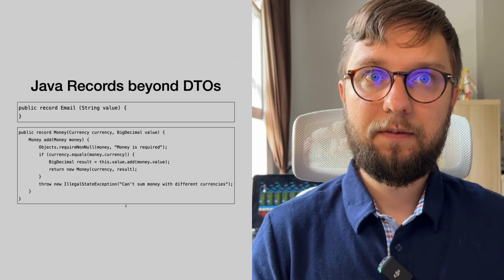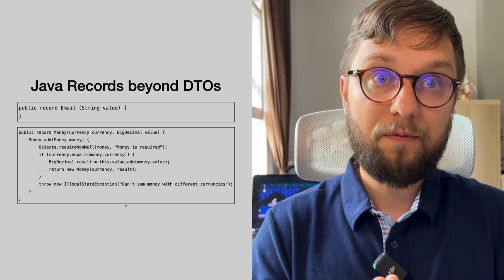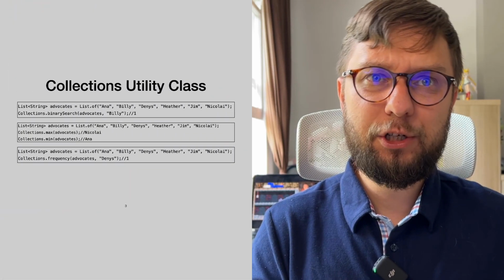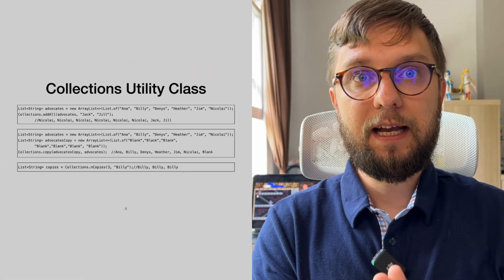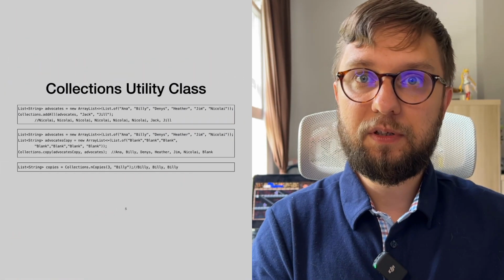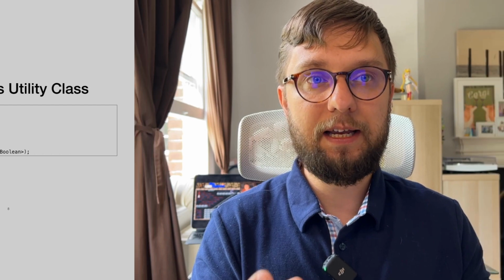Weekly links #9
I'm sharing links which I find interesting this week but this time not only links but also my thoughts about them.

* Podman: An alternative to Docker?